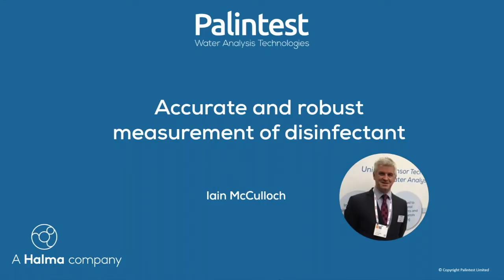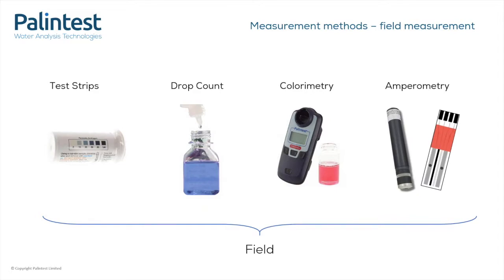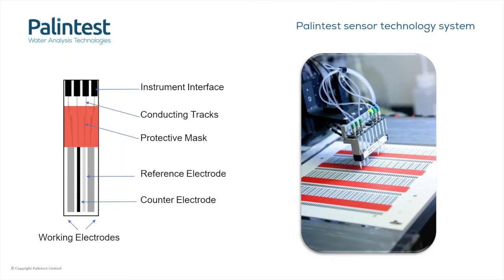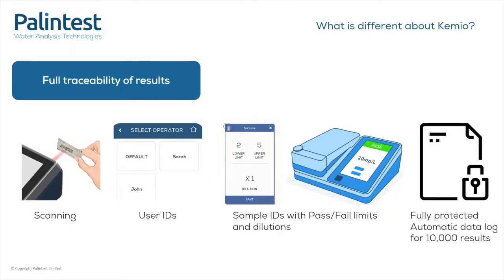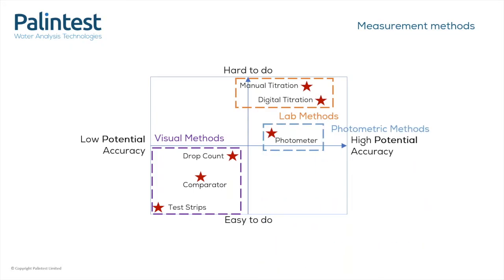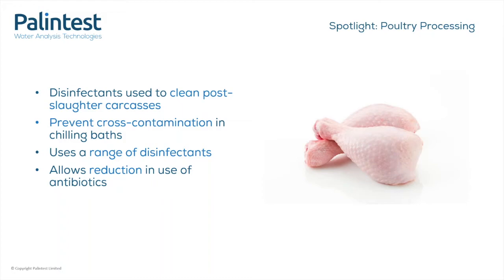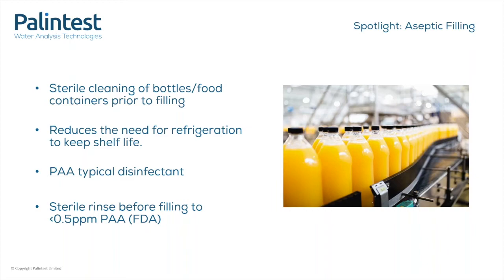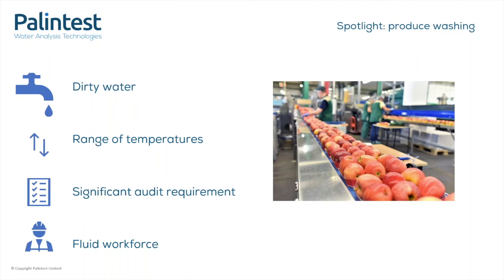The best way to verify disinfection in food & beverage applications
In the second part of our webinar, we present some of the major challenges with disinfection verification in food and beverage applications. Introducing our advanced Kemio Technology, we showcase how you can overcome these challenges, with case studies demonstrating how using Kemio can improve safety and efficiency in your facility.